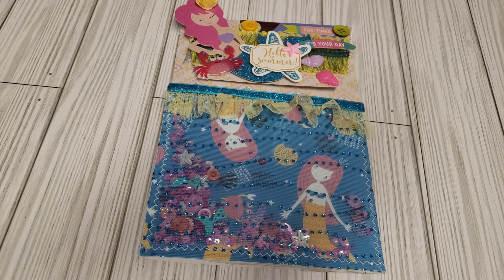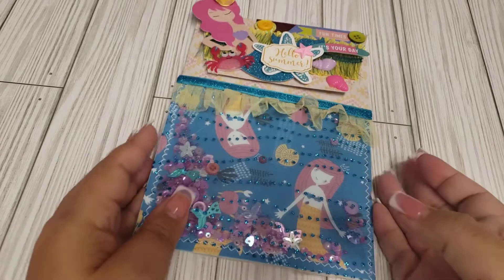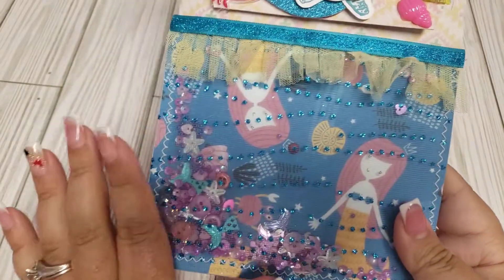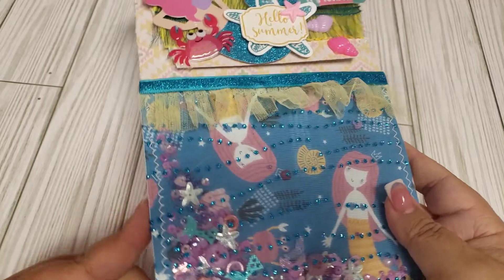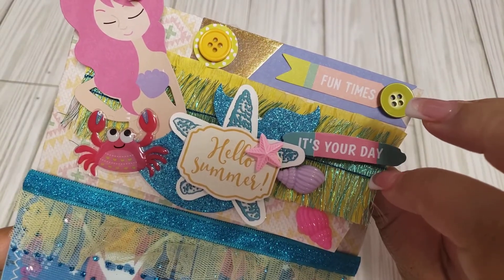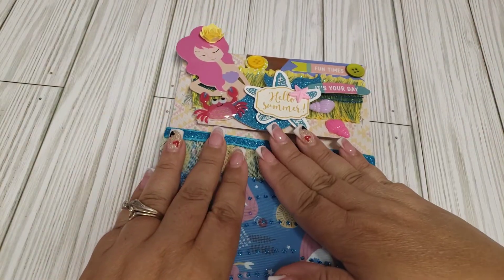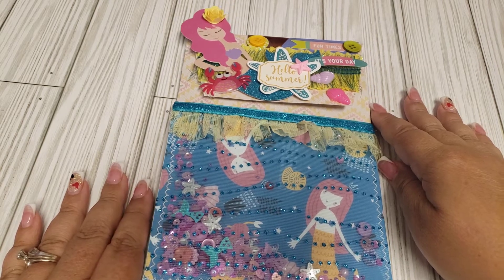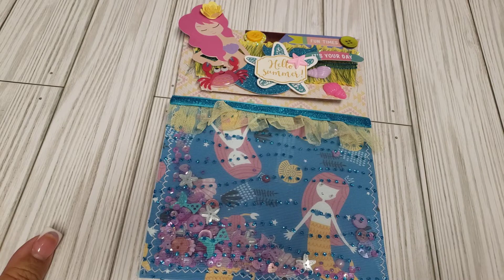VR For @vividlyonpaper 2nd Annual Baggie Challenge Giveaway ❤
@Ively-Creations look for her destash!